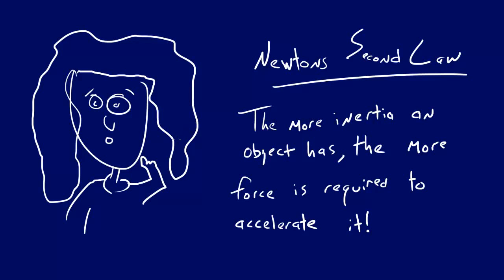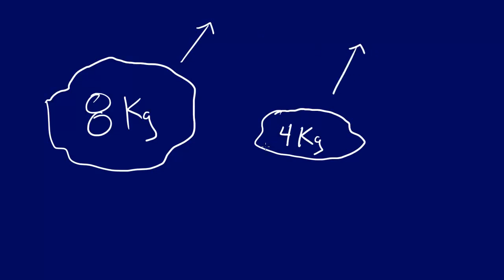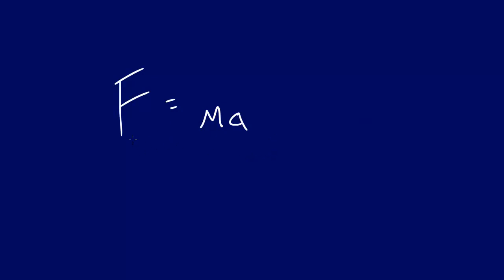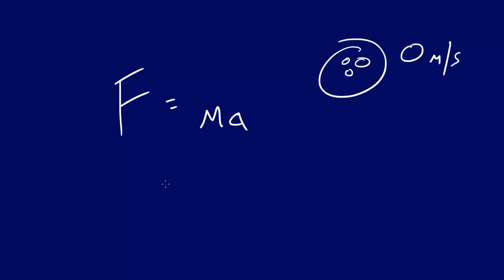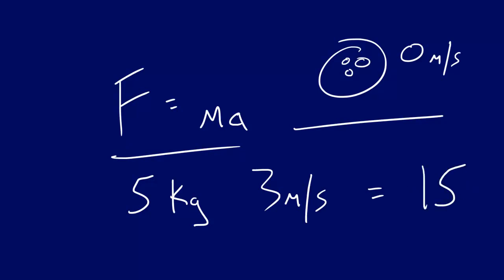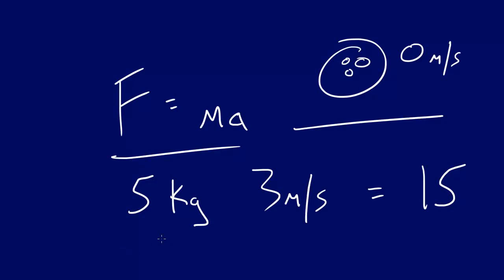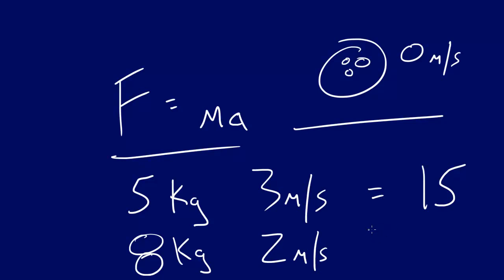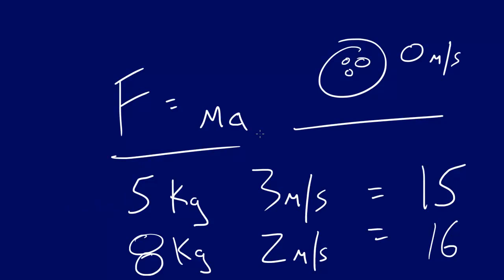Physics 11 Newtons Second Law And Meatleaf